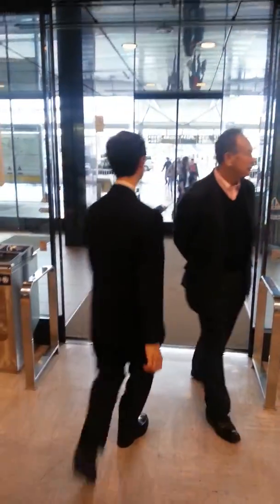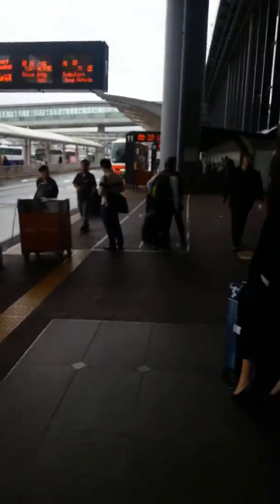Narita terminal 1 pick up